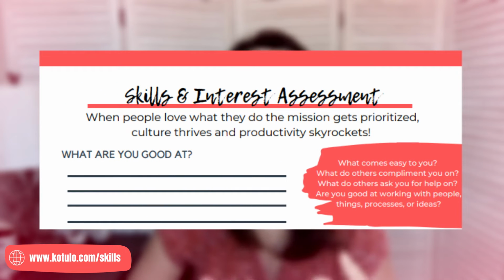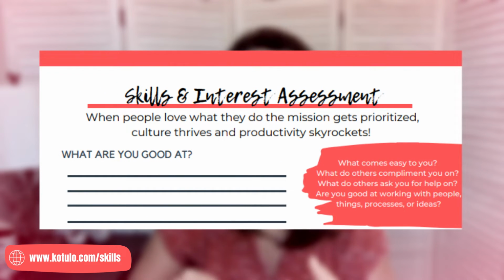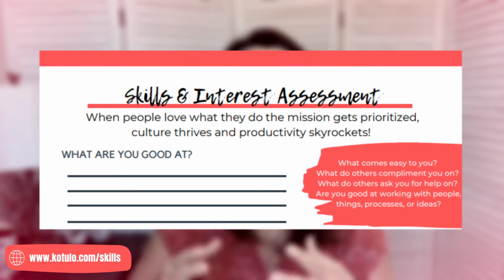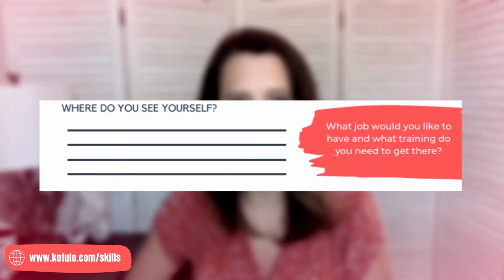Team Skills and Interest Assessment for your Nonprofit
As organizations grow, and start hiring team members they usually assign a whole bunch of nonrelated tasks to different people. The same person who answers customer emails may manage social media. Or the person who handles accounting writes blog posts and manages events. It happens because you don’t have enough budget to hire a dedicated staff and once you find great people you want to involve them in everything, but as your org grows and you will need to make more hires. Ideally, your staff would have expertise in their dedicated role. There comes a time when you need to pause, understand what everyone is doing, and more importantly, what they should be doing so you can be intentional about your hiring and make sure everyone is in the right seat on the bus. One tool to help you do this is a skills and interest assessment and in this episode, I walk you through exactly how to do that.